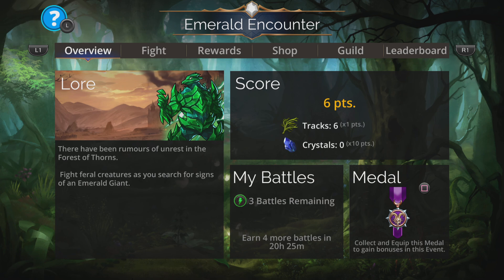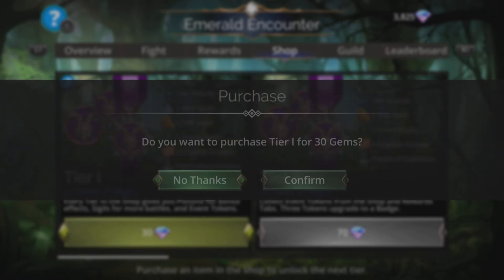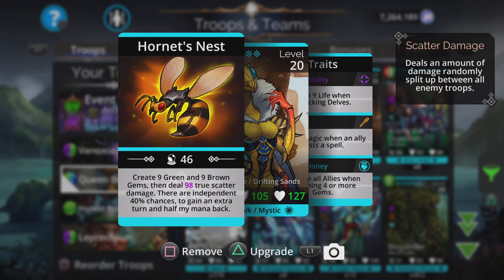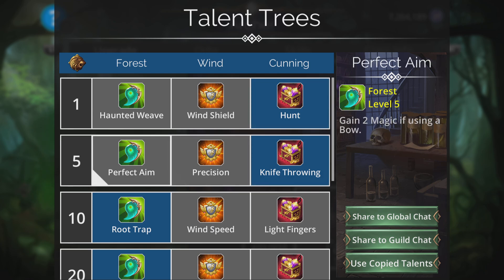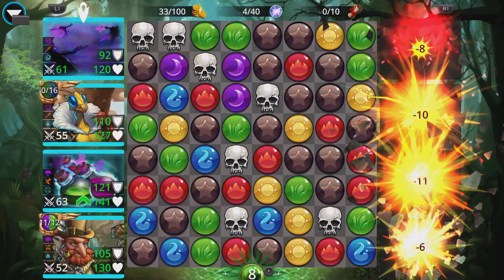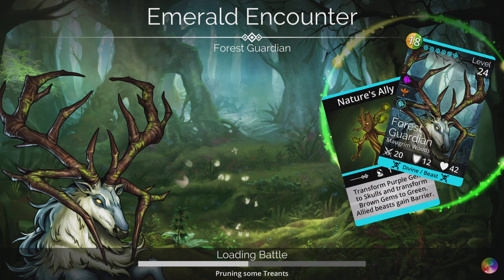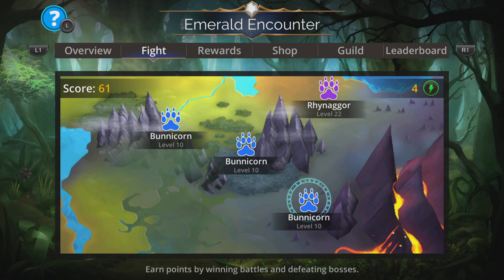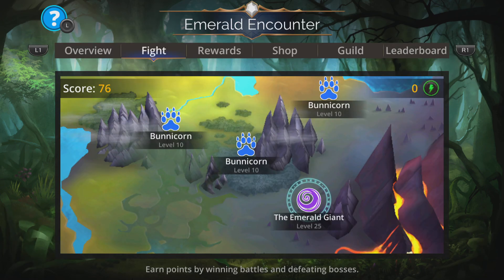Gems of War Emerald Encounter World Event team! Fast gameplay best guide?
Fast NO MYTHIC team with easy strategy for this World Event! Team Code below!